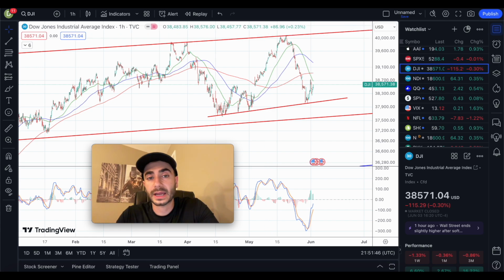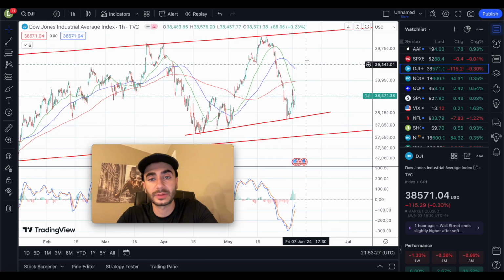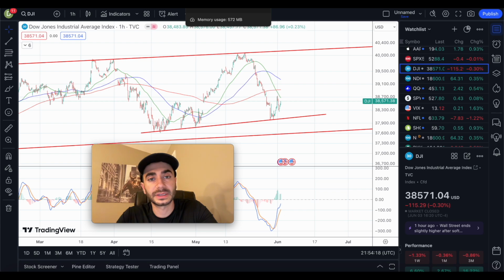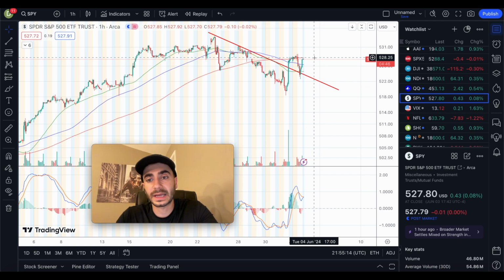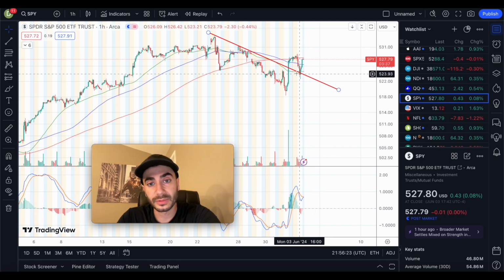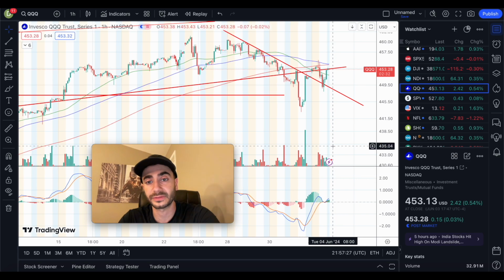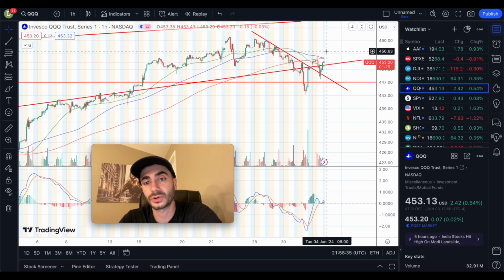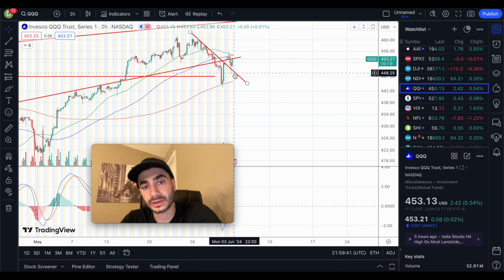Market Upside? Analysis of S&P500(SPY), Nasdaq(QQQ) & Economic Calendar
Bullish?...Analysis of S&P500(SPY), Nasdaq(QQQ) & Economic Calendar / Stock Market News/ Finance/ Investing/ Trading

TUESDAY, JUNE 4
10:00 am Factory orders
10:00 am Job openings

Everything I posted here is not financial advice, please do your own DD and research before you invest. (Do not buy or sell based off the information of this video) (This is all my opinion and not advice)

$SPY $VOO $QQQ

SP500 spy technical analysis

Nasdaq qqq technical analysis

Chart analysis day trading (using tradingview for chart analysis)